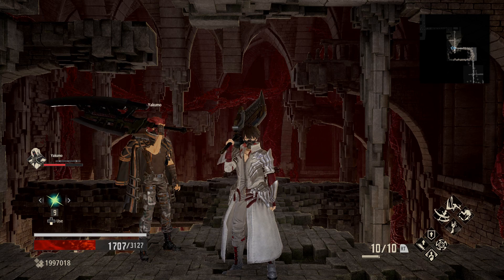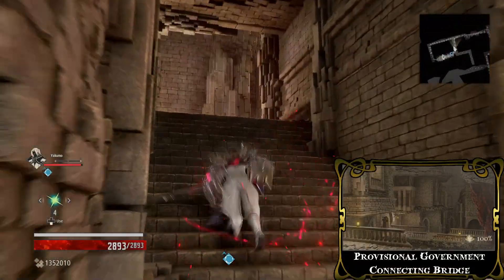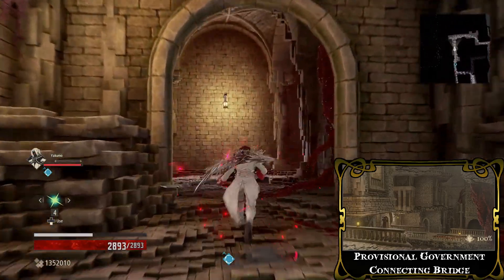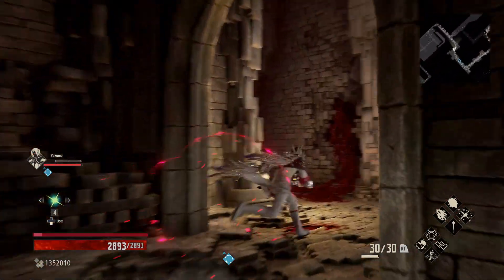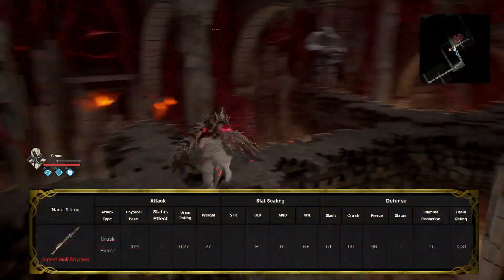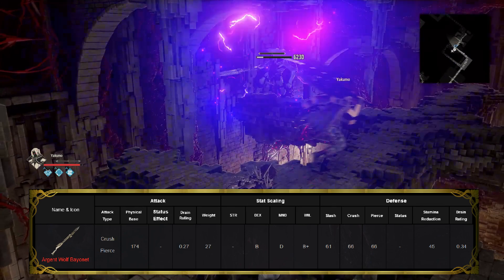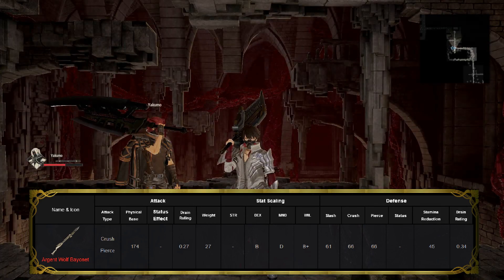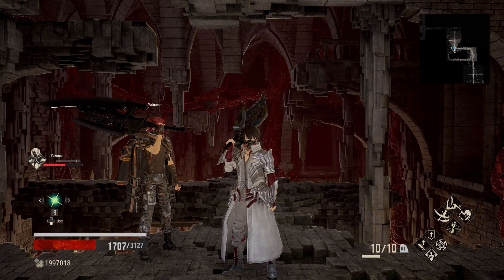[CV] Ȼøđɇ Vɇɨn: How To Get The Argent Wolf Bayonet (Guide)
A short Code vein guide, where to farm the argent wolf Bayonet,
The argent wolf Bayonet is dropped by lost wielding it, A good enemy that drops this is a short walk away from the connecting bridge teleport point in the provisional government center zone,

The argent wolf Bayonet is a pretty good Bayonet with high dexterity scaling and damage, this item that is quite easy to miss while playing.